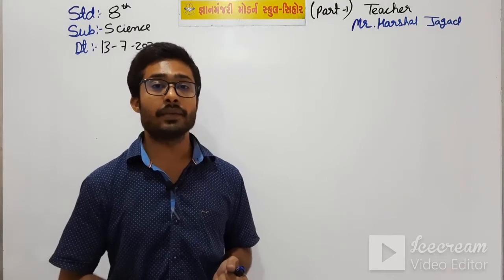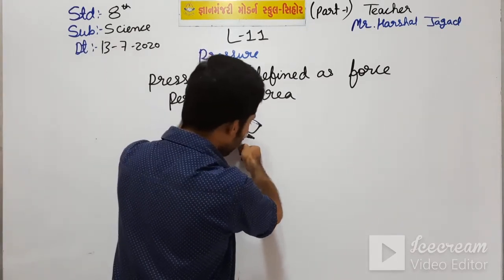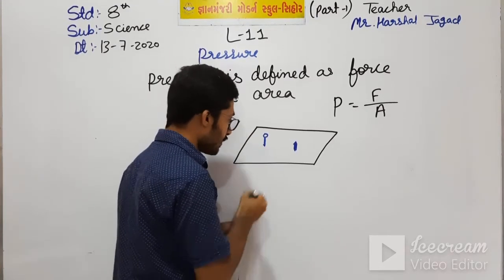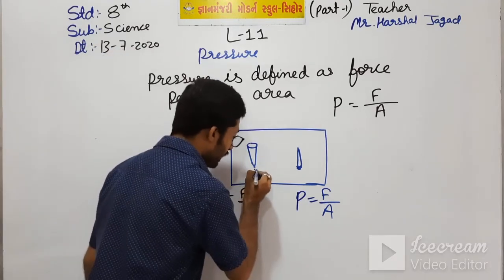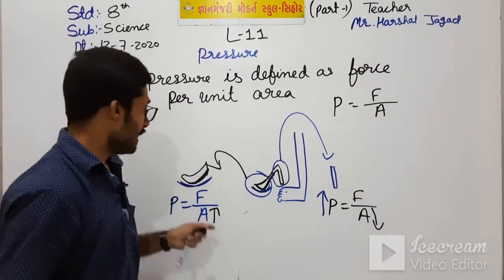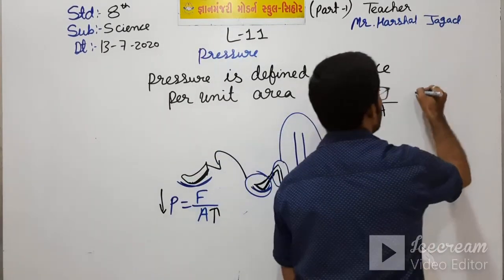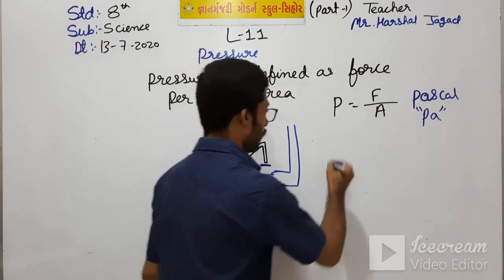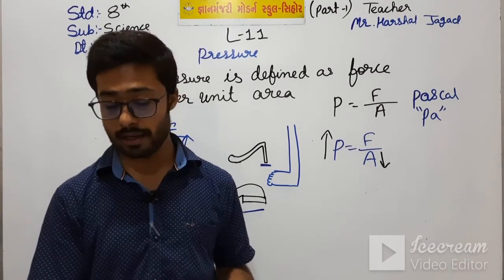STD:8 (ENG.MED) | SCIENCE | CH-11 | PRESSURE | LEC-1 | TEACHER : MR. HARSHAL JAGAD